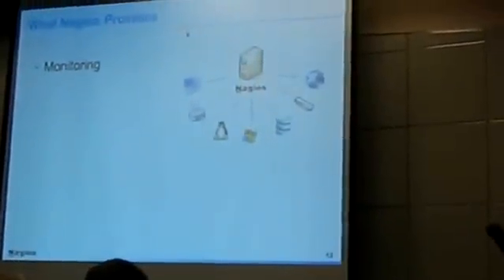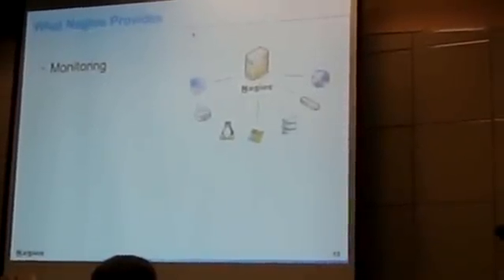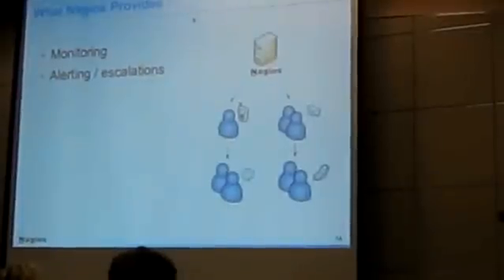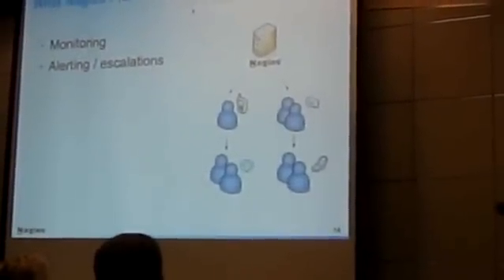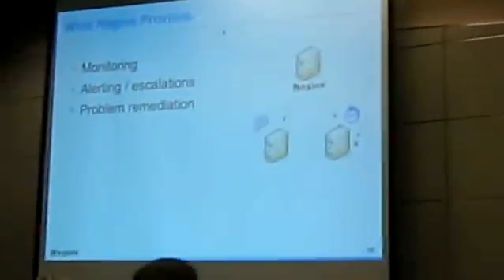Nagios Part2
Nagios creator Ethan Galsted talks about network monitoring